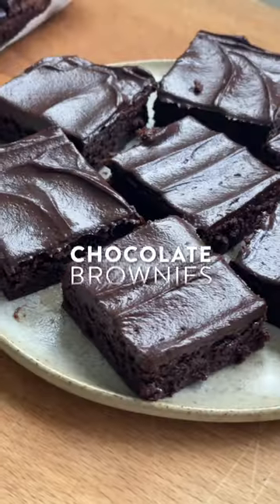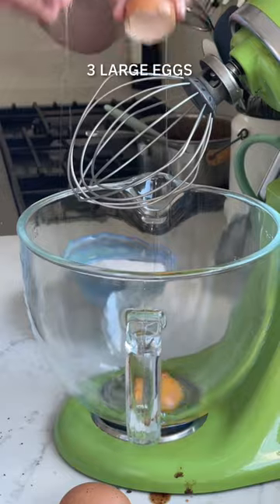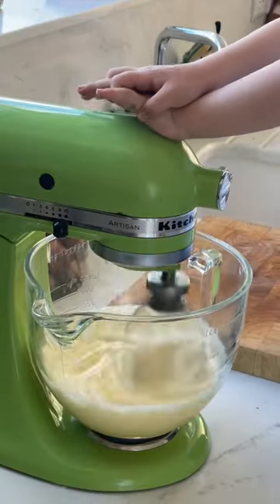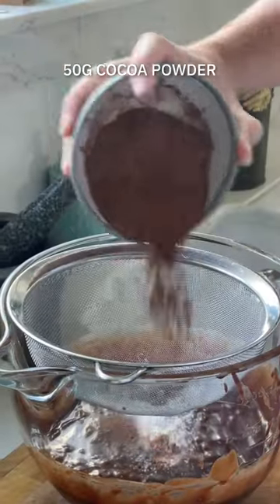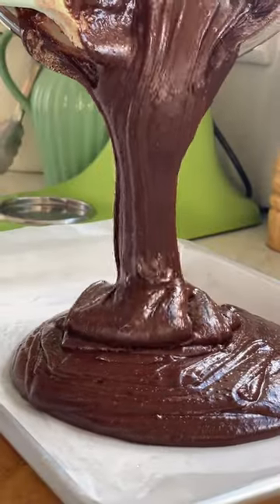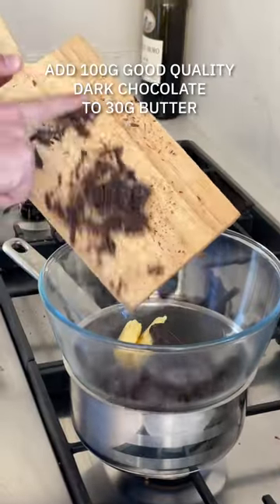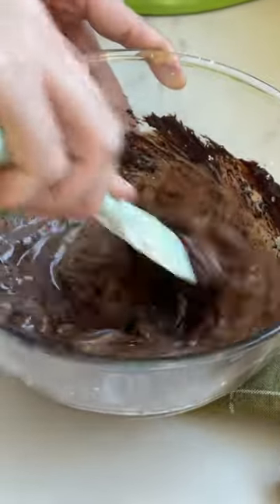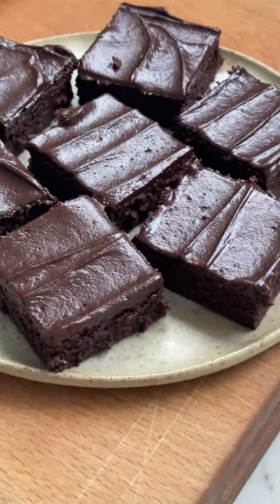Chocolate Brownies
Super chocolate brownies for the weekend! Save this recipe or tag a friend- these are worth making over and over again! 🍫

For the brownies:
225g good-quality dark chocolate
225g butter
300g caster sugar
3 large eggs, beaten
1 tsp vanilla bean paste
100g plain flour
50g cocoa powder
1/2 tsp baking powder

For the chocolate glaze:
100g of good quality dark chocolate
30g of butter
50g of icing sugar, sifted
75ml of double cream

12” x 8” diameter baking tin
Oven temp: 180c